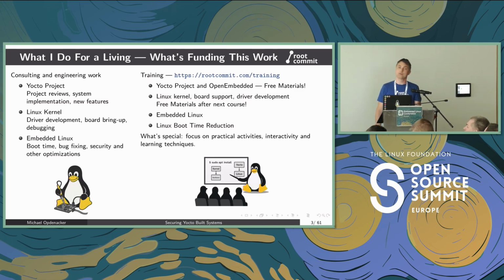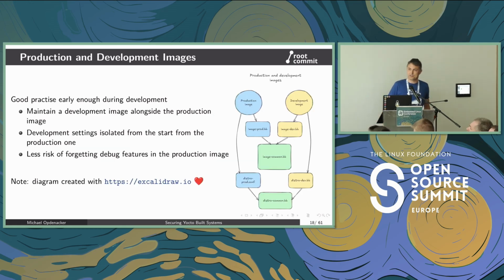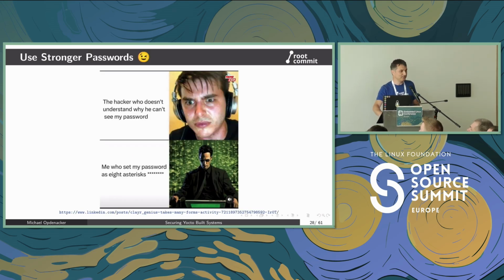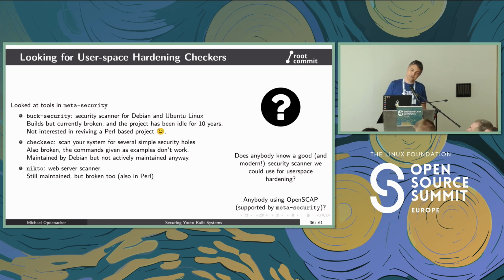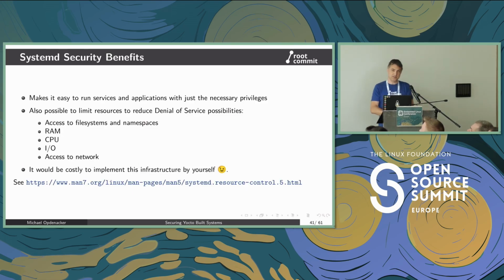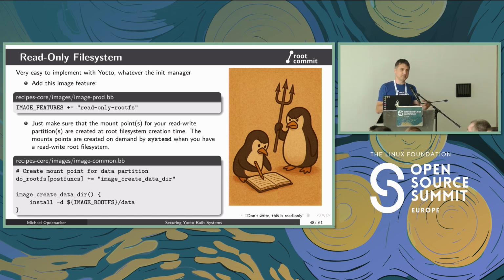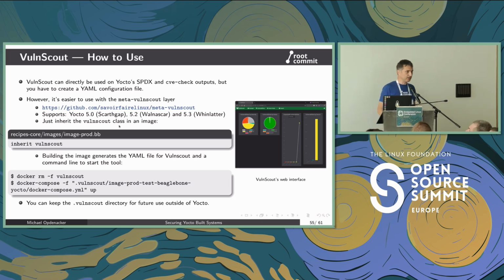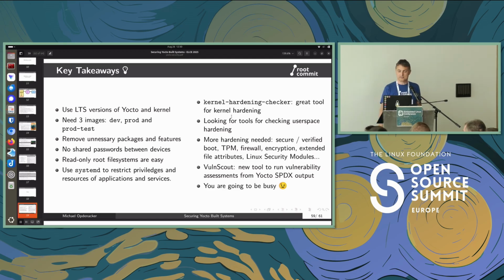Securing a Yocto Built System - Michael Opdenacker, Root Commit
Through building a demo step by step, we will show a practical implementation of the "Making Images More Secure" [1] guidelines in the Yocto Project manual.

This will include, but won't be limited to: disabling Yocto non-secure default settings, creating device specific credentials, using a read-only filesystem, run services with non-root privileges, using systemd's capabilities to run services in restricted environments, compiling with security flags, using kernel and userspace hardening features, checking and fixing vulnerabilities...

In particular, we will review the features brought by the meta-security layer [2] and demonstrate the deployment of some of them.